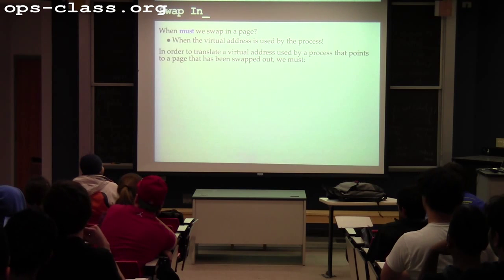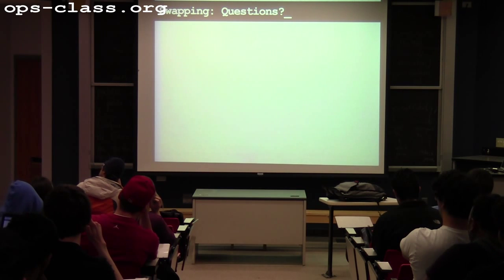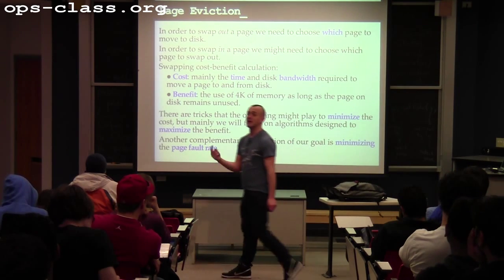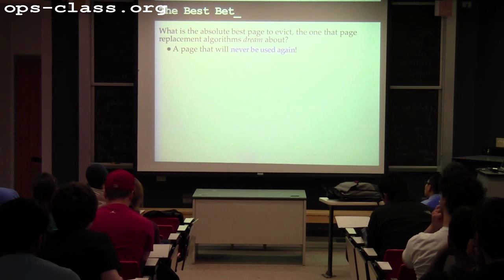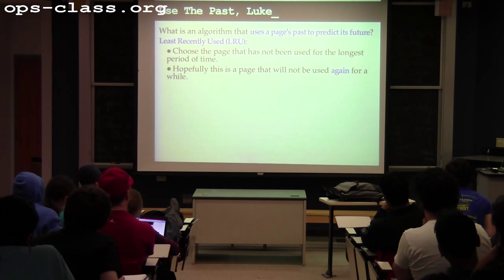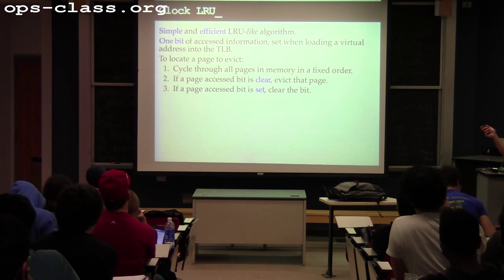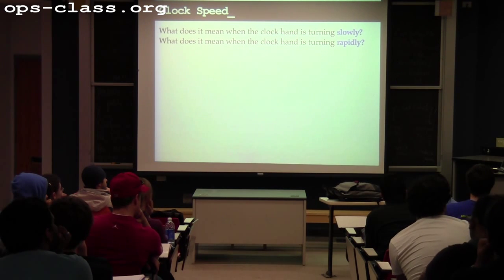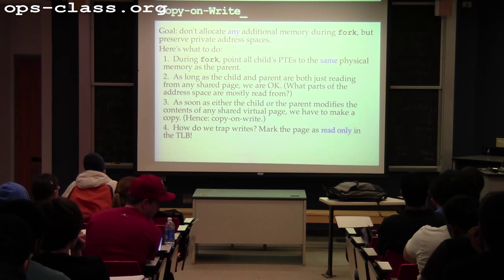31 Mar 2014: Page Replacement Algorithms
A discussion of page replacement algorithms, including LRU and Clock.